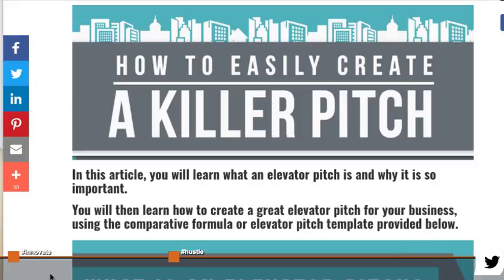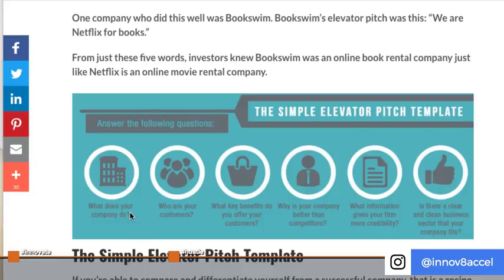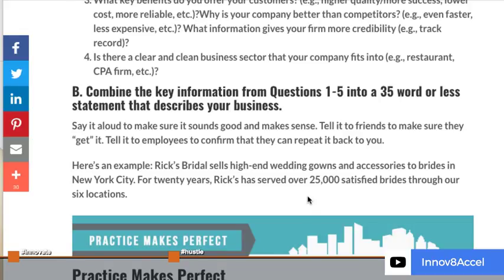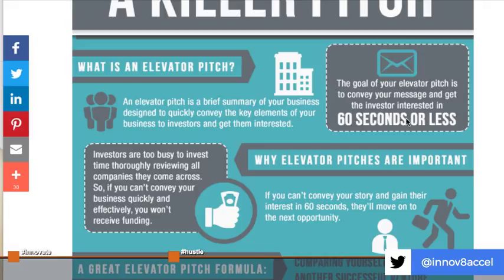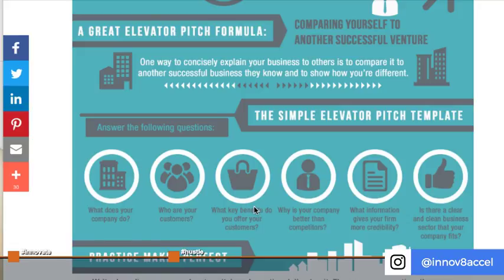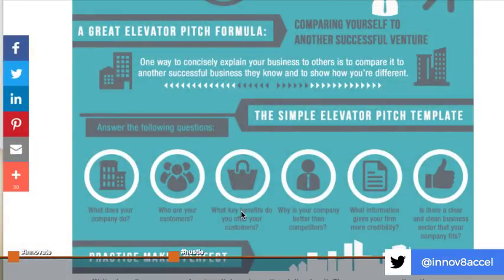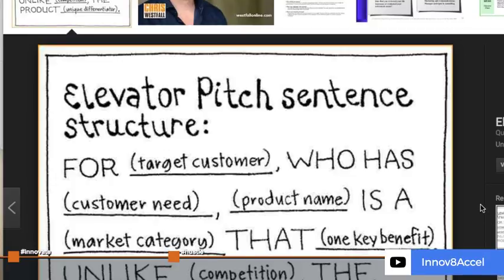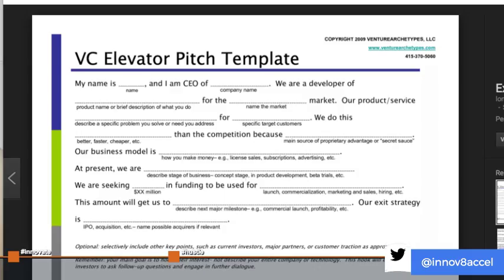Structuring an Elevator Pitch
How startup's use the Elevator Pitch to drive investment towards their Idea

Music: Otis McDonald - Introduction: Behind Closed Doors. Last Song: BirdBrainz